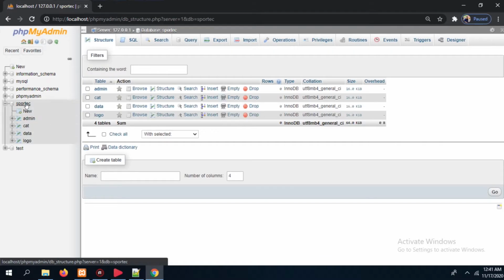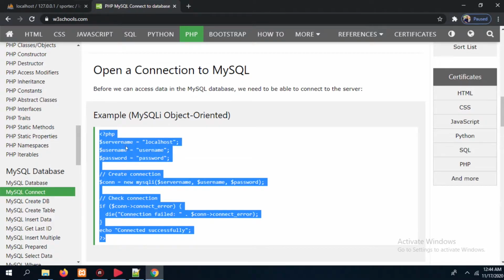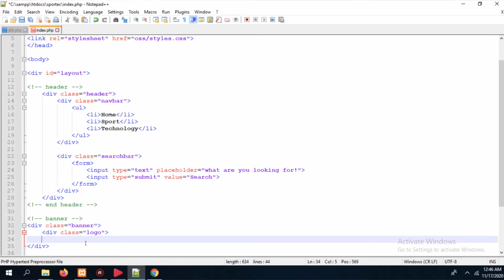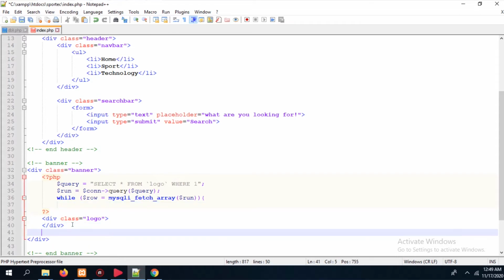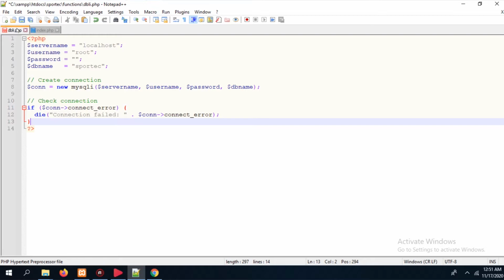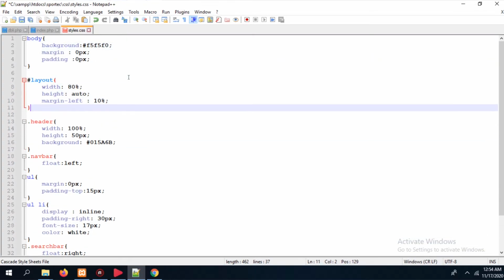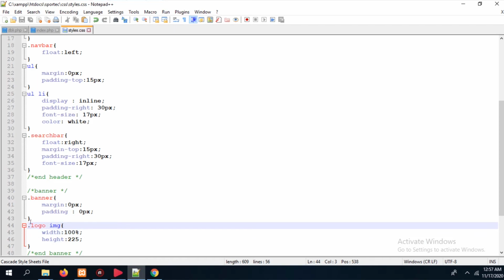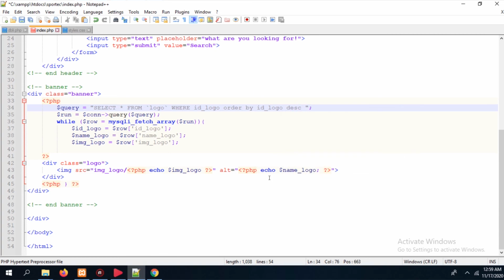Select database from table logo and design banner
i hope you're enjoy with my videos and follow this tutorial step by step